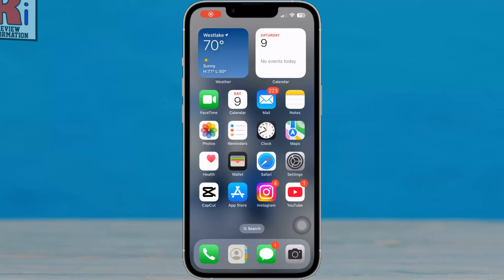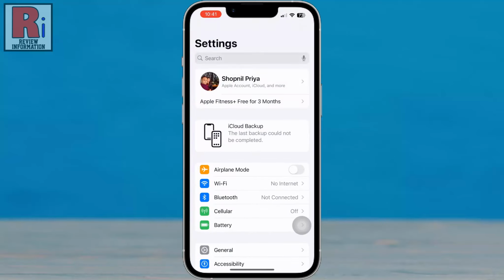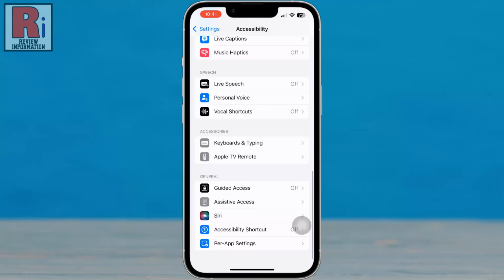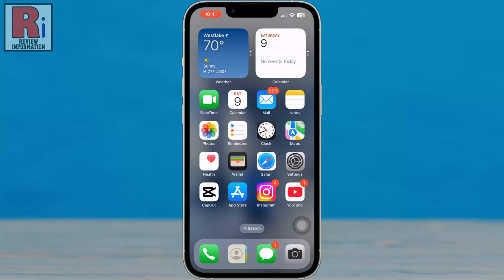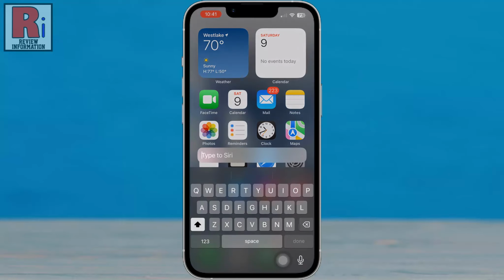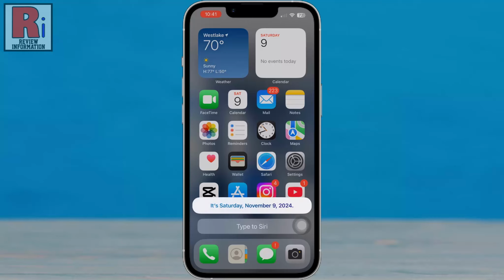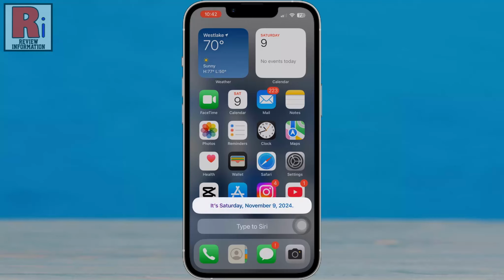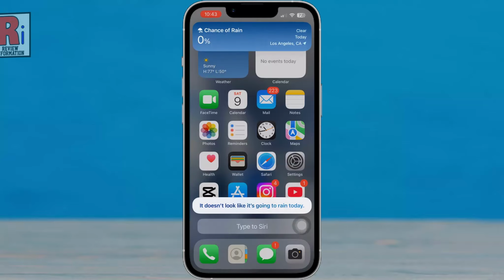How to Enable & Use Type to Siri on iOS 18 (New Feature)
In this video I will show you, How to Activate & Use Type to Siri on iOS 18.